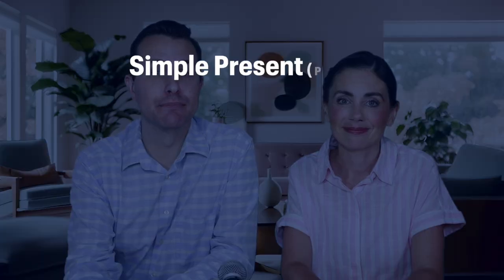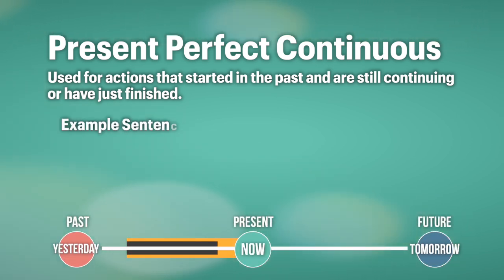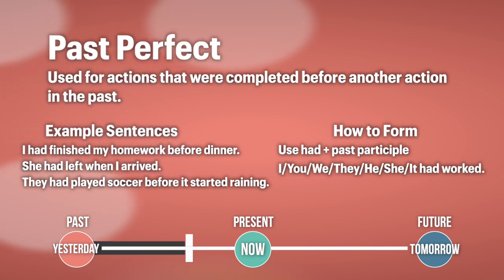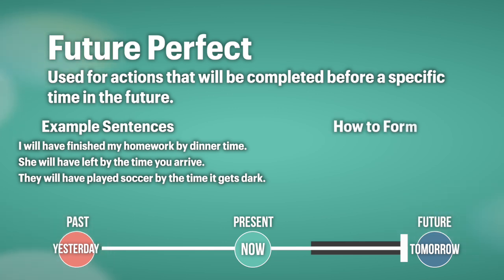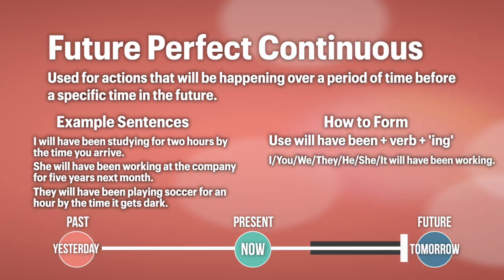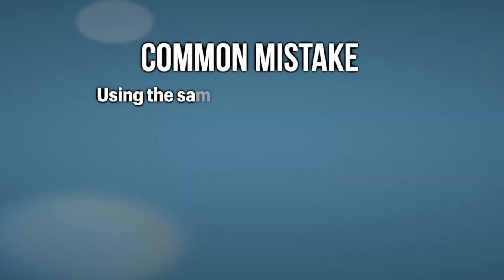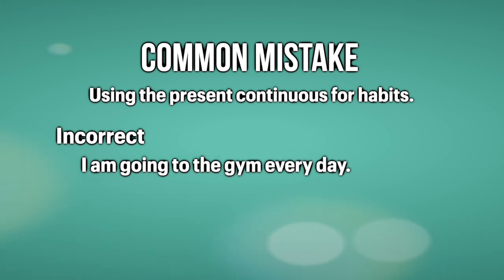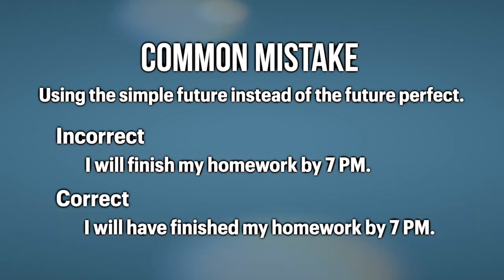English For Couples - Episode 5 (Tenses)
Welcome to Daily English for Couples. We're Jenn and Dan, and we’re here to help you learn English in a fun and easy way.

Learning English together can strengthen a couple's bond and enhance communication. It can be a shared goal that fosters a sense of connection and understanding, potentially leading to a deeper and more fulfilling relationship.

Learning English together can be a really fun and meaningful journey for couples! Here are the top 5 benefits:

1. **Stronger Communication Skills**
   Practicing a language together helps couples learn to listen and express themselves more clearly—not just in English, but in their relationship overall.

2. **Shared Goals and Motivation**
   Working toward a common goal like language learning strengthens the sense of teamwork and encourages mutual support.

3. **More Quality Time Together**
   Whether it’s studying, watching English shows, or practicing conversations, it creates new opportunities to bond and spend meaningful time.

4. **Better Travel and Career Opportunities**
   English opens doors globally, so couples can explore travel, jobs, or even moving abroad with more confidence—together.

5. **Expands Your World as a Team**
English unlocks more movies, books, travel, and cultural experiences. Doing it together means you're constantly discovering new things side by side.

On this channel, you’ll find lessons on grammar, vocabulary, pronunciation, everyday conversations, and tips to help you speak more confidently. If you’re an English language learner and have given up in the past we’re the perfect channel for you!

We believe learning English should be simple and enjoyable. I use clear explanations, real-life examples, and lots of practice activities.